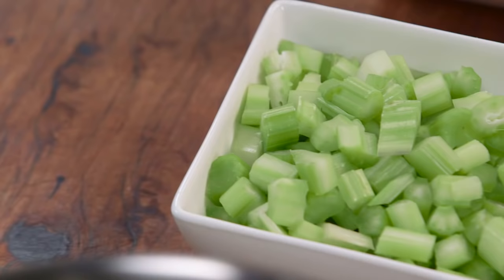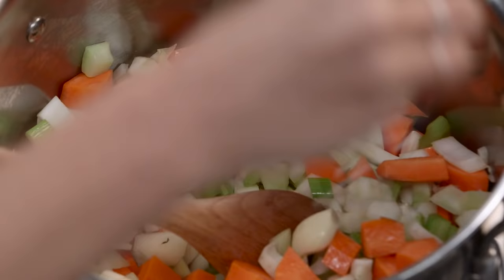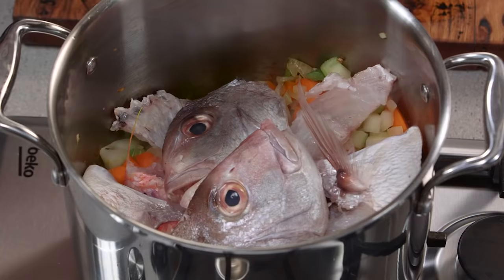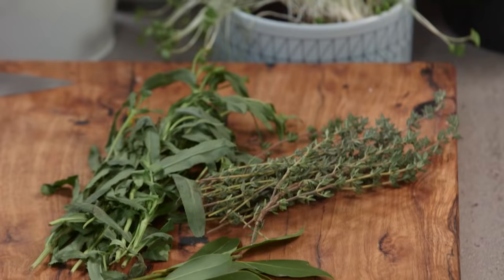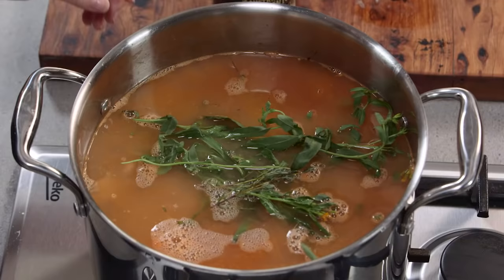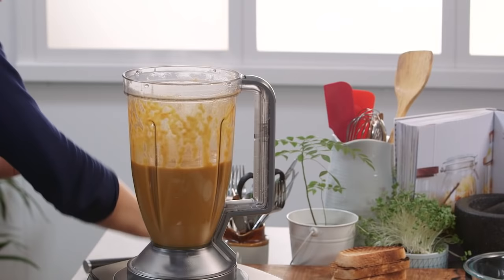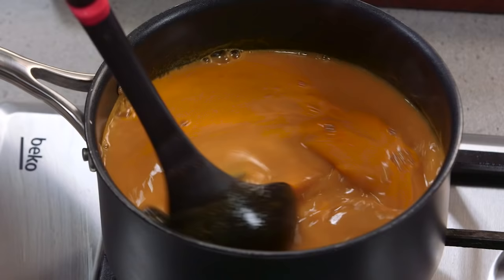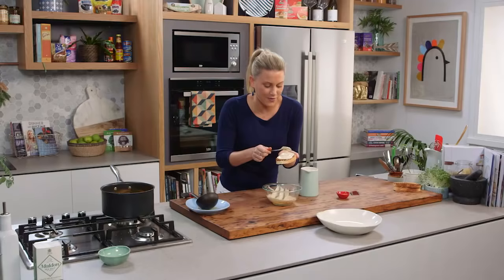Bouillabaisse | Everyday Gourmet S6 E35